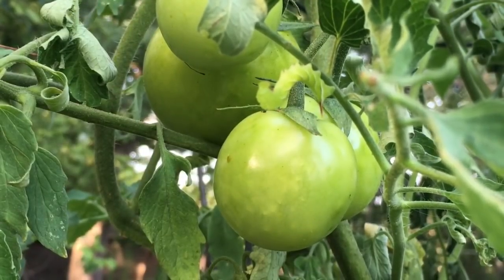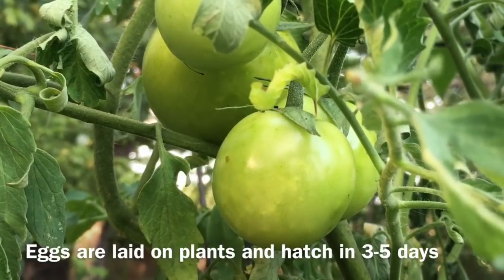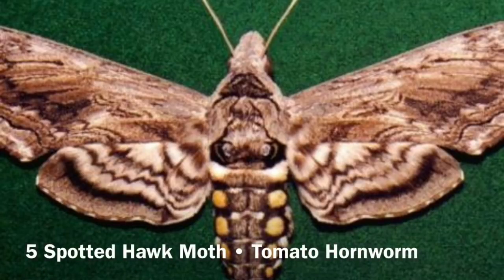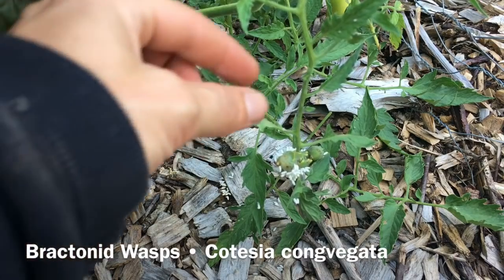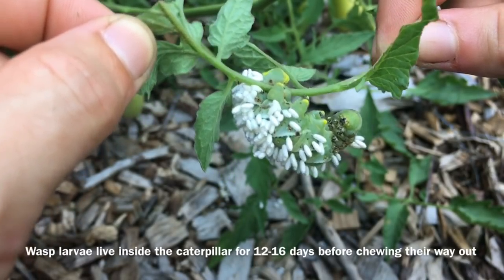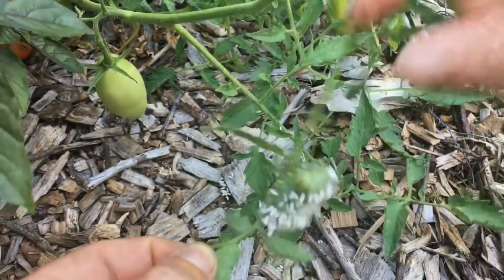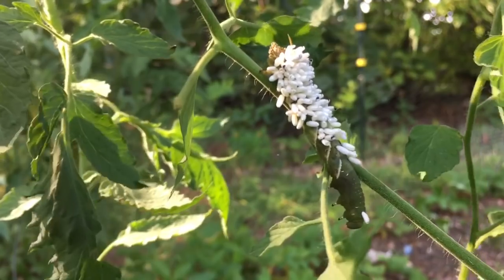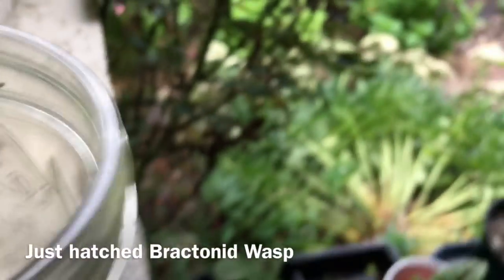All about Hornworms & Braconid Wasps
In this video I talk about Hormworms & Braconid Wasps!